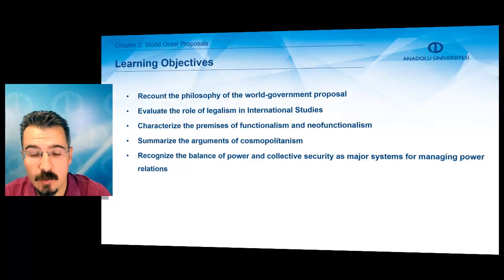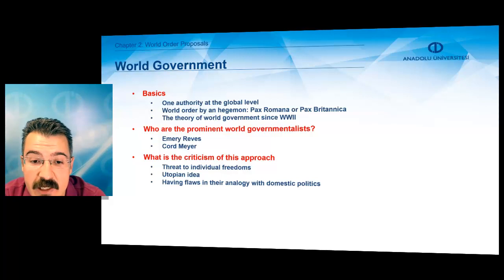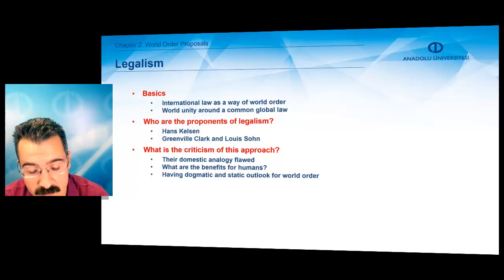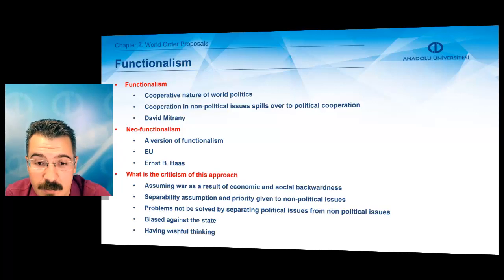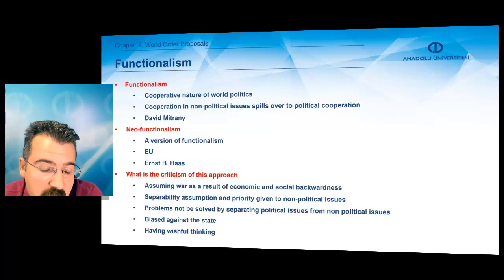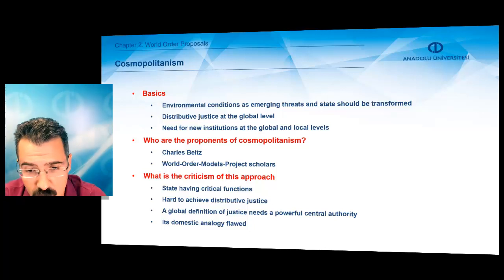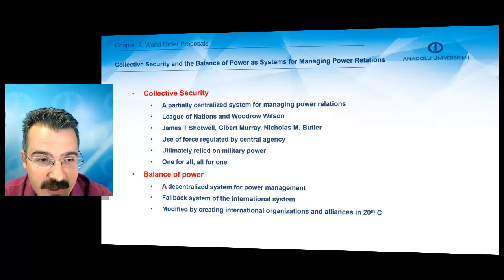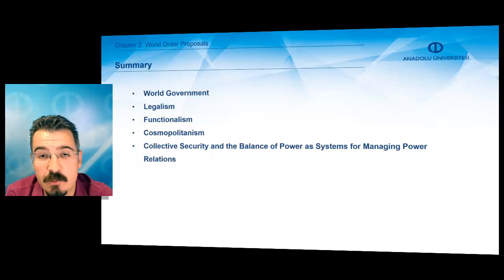INTERNATIONAL ORGANIZATION AND GLOBAL GOVERNANCE - Unit 2 Chapter Summary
Recount the philosophy of the worldgovernment proposal
Evaluate the role of legalism in International Studies
Characterize the premises of functionalism and neofunctionalism
Summarize the arguments of cosmopolitanism
Recognize the balance of power and collective security as major systems for managing power relations